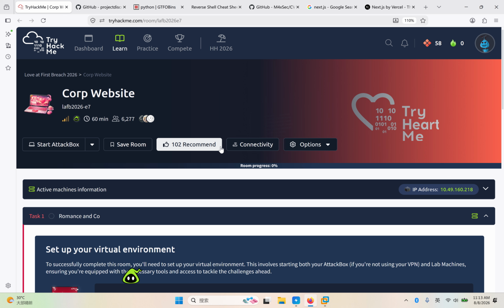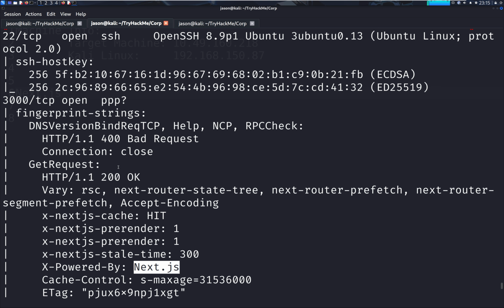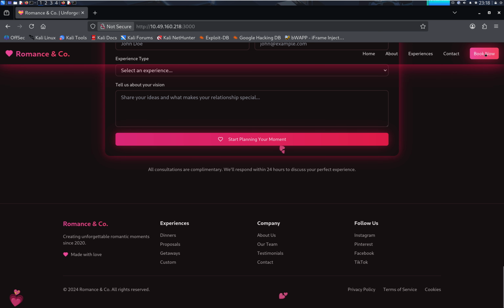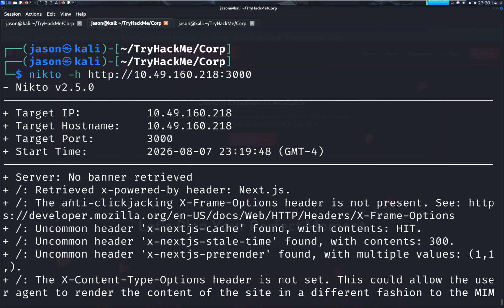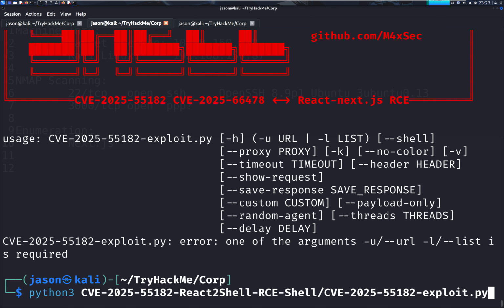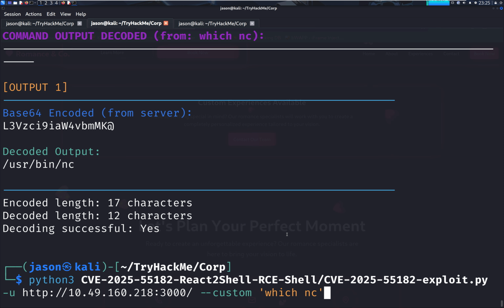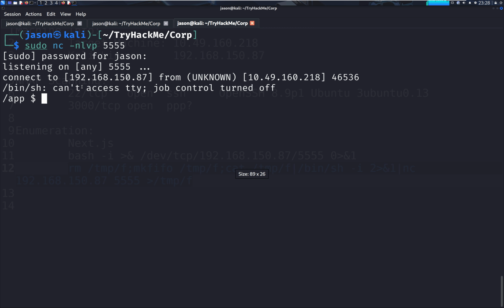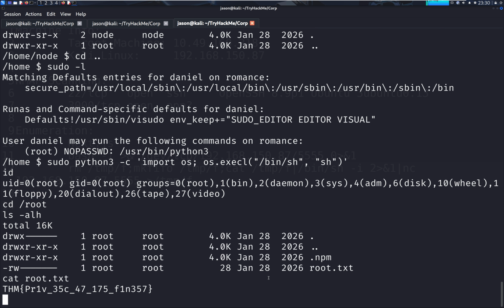TryHackMe Free Room | Corp Website Walkthrough | React2Shell RCE to Root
In this detailed TryHackMe Corp Website walkthrough, I demonstrate the complete attack path from initial reconnaissance to root access.

The target appears to be a simple corporate website, but technology identification and vulnerability scanning reveal a critical weakness in its Next.js/React Server Components implementation. We exploit CVE-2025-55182, commonly known as React2Shell, to achieve unauthenticated remote code execution.

You will learn how to:

✅ Scan the target and identify the exposed services
✅ Discover the Next.js application on port 3000
✅ Perform web enumeration and directory fuzzing
✅ Identify the underlying technology stack
✅ Scan the application with Nuclei
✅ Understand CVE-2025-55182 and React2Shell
✅ Exploit the RCE and execute commands remotely
✅ Obtain access as the Daniel user
✅ Enumerate the compromised Linux system
✅ Analyze exposed application and Docker files
✅ Identify a dangerous sudo configuration
✅ Abuse passwordless Python execution
✅ Escalate privileges from Daniel to root
✅ Capture the user and root flags

Attack chain:

Reconnaissance → Next.js Detection → Nuclei Scan → CVE-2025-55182 → Remote Code Execution → Daniel → Sudo Python3 Abuse → Root

This room is part of TryHackMe’s Love at First Breach 2026 event and provides excellent practice in web enumeration, framework-specific vulnerability research, remote code execution, Linux post-exploitation, and privilege escalation. The official room is rated Medium and lists an estimated completion time of approximately 60 minutes. TryHackMe room

⚠️ This video contains spoilers, including the complete exploitation path.

🎓 This content is provided strictly for cybersecurity education. Only perform security testing in TryHackMe or on systems you own or are explicitly authorized to test.